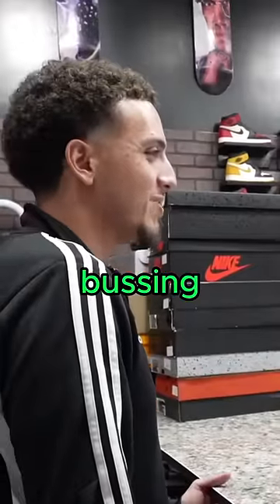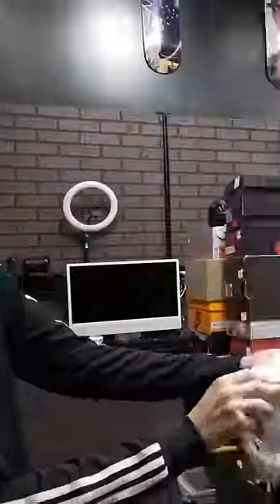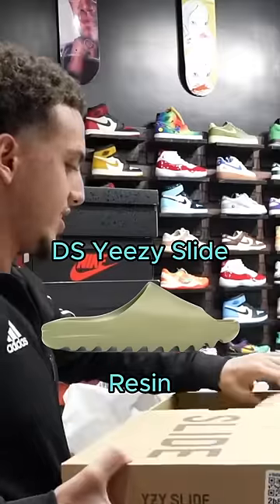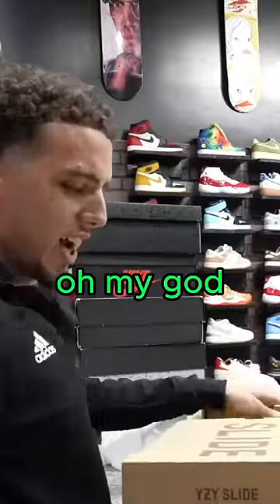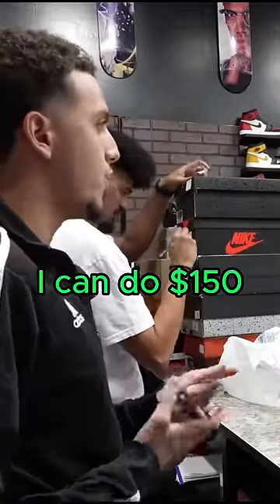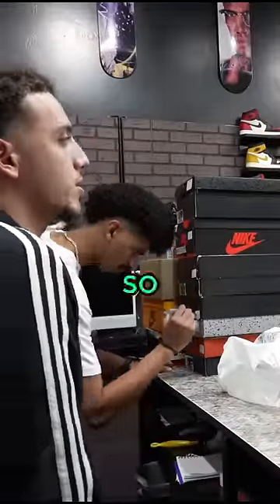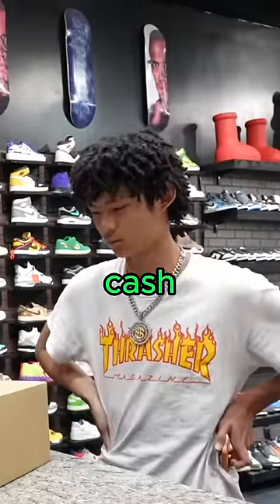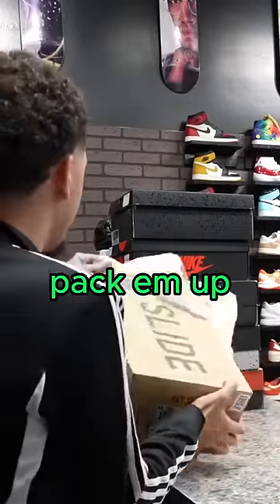KID Came With A FAKE Chain And Did This! ...